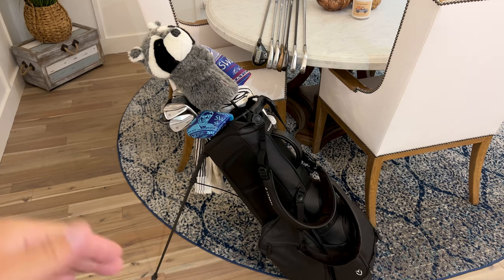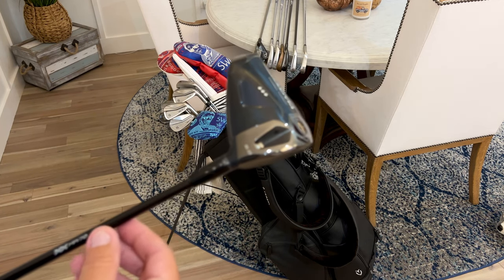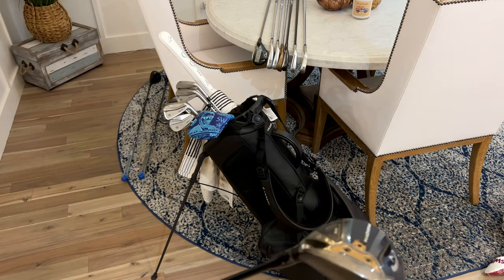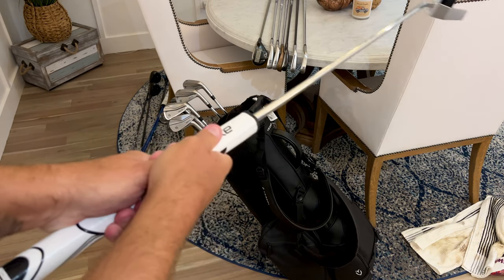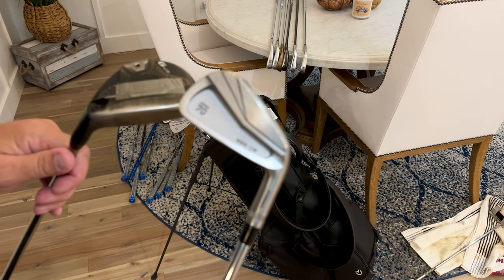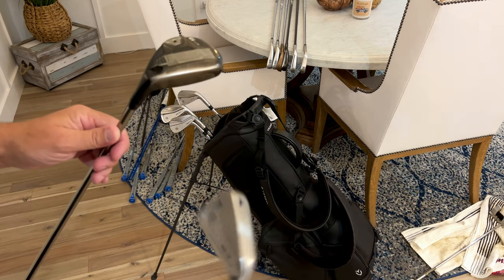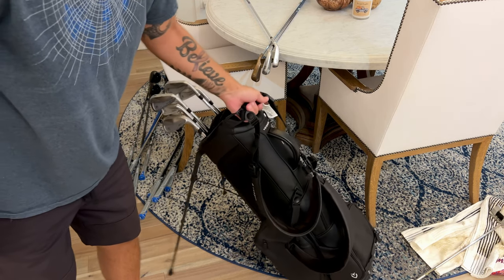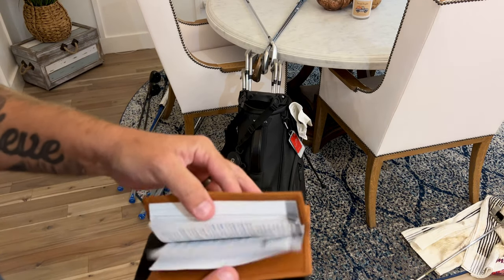What's In The Bag Oct 2023 | Sub 70 Golf Irons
Bag: Vessel Player 4
Woods: Callaway Paradigm Triple Diamond - DR, 3W, 5W
Irons: Sub 70 659 4i-PW - CBs(4-7) & TCs(8-pw)
Wedges: Taylormade MG3s - 50, 54, 58
Putter: Scotty Cameron - Phantom 5.5
Ball: Titleist ProV1x